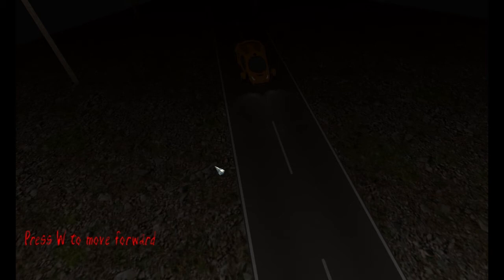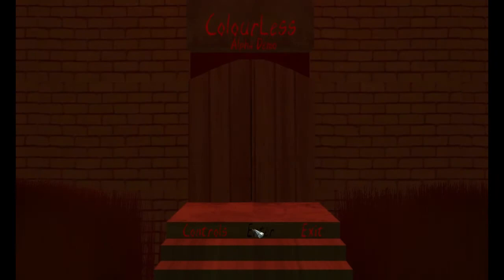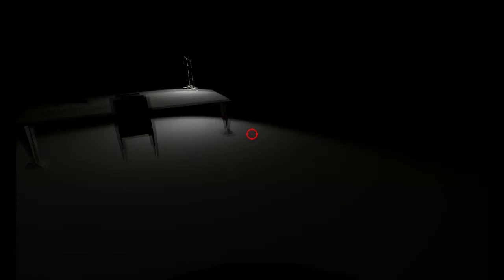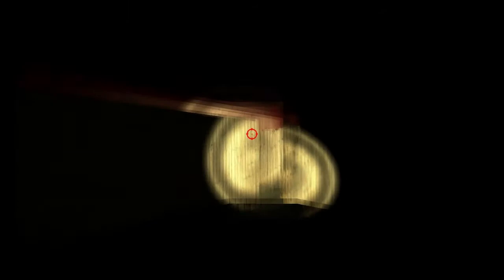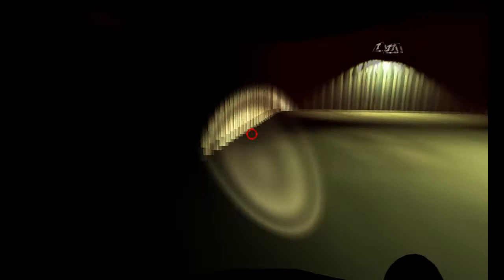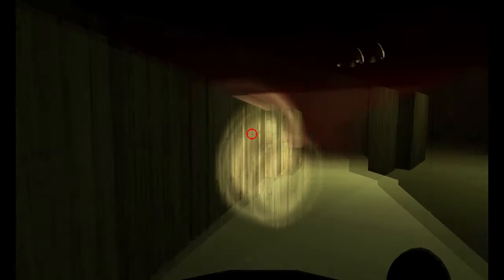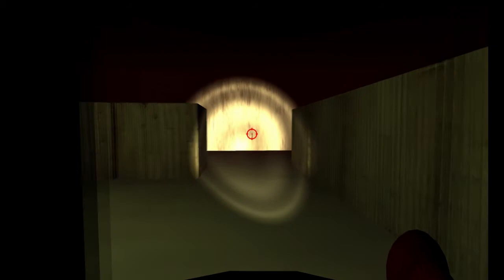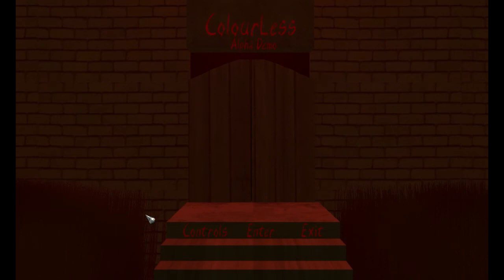GTP : ColourLess - Alpha demo - Creepyness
-I  The Peaceful Description  I-

Special Thanks to :
The developers of the game ➜ James Russell & Danish Bassi